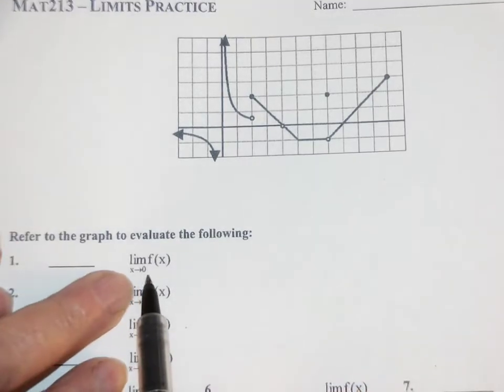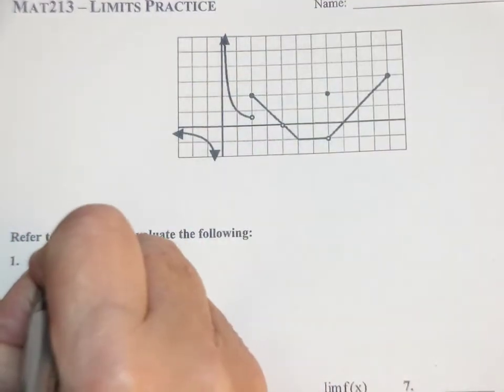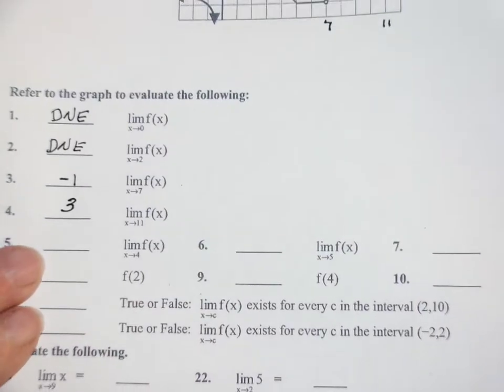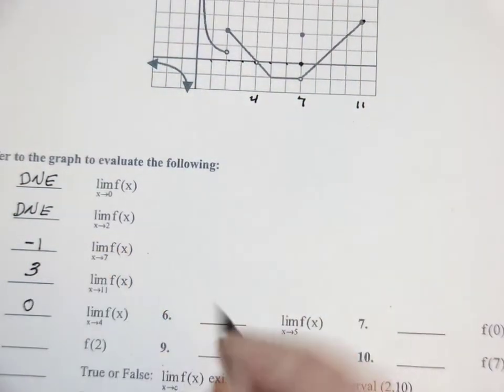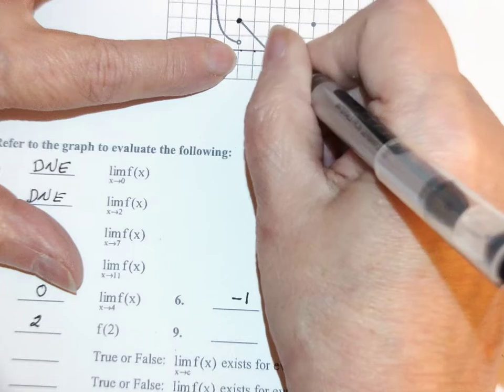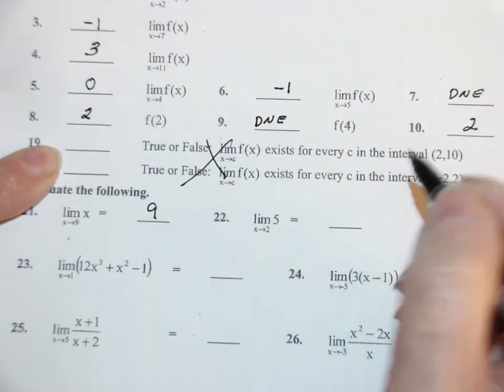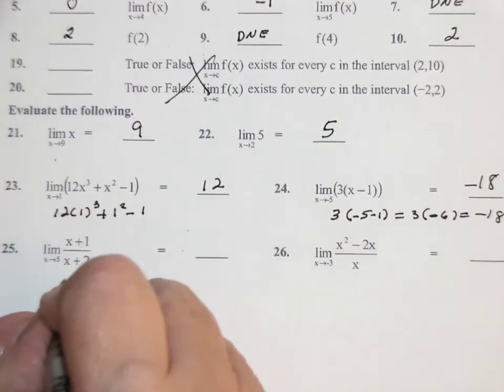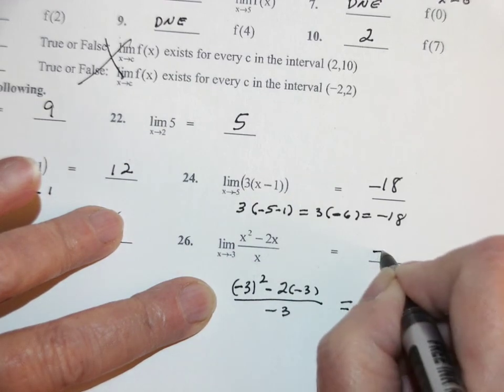213 1 5 2 in class ws pg 2